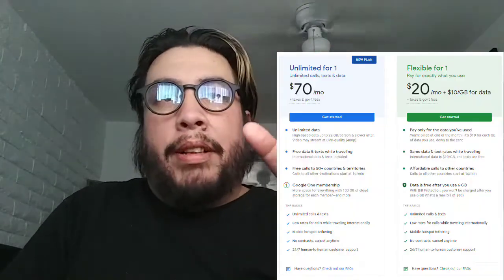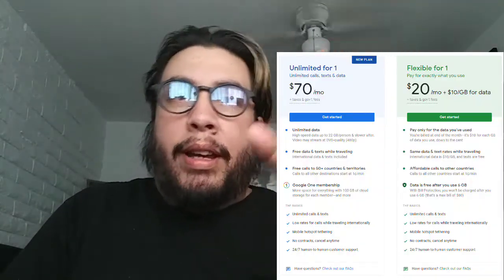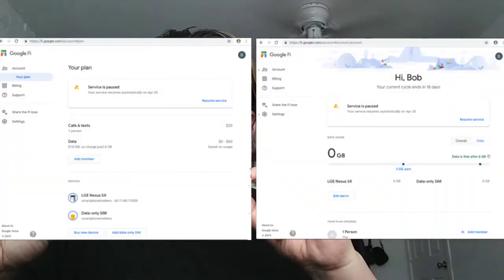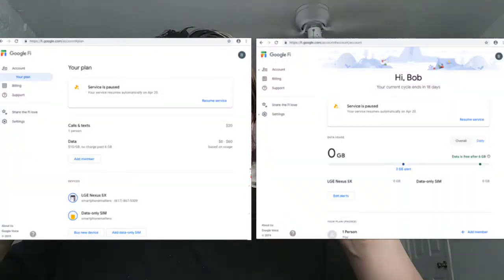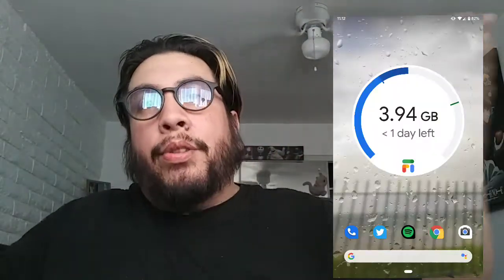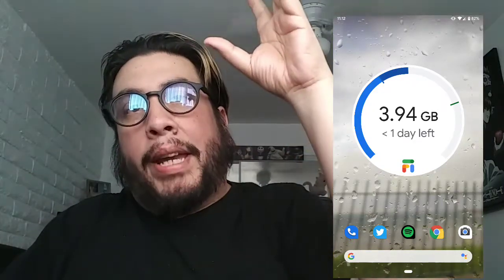How To Manage Google Fi Data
Dono's are appreciate and links below if you'd like to help the channel.

Visible Referral:
it has all the info you need to know about joining Visible. When you use my friend code, 3r7sw7, you’ll get your first month of service for only $5!

Hello everyone welcome and thank you for viewing this video. Im just a average person who likes talking tech and i do so through these vlogs...